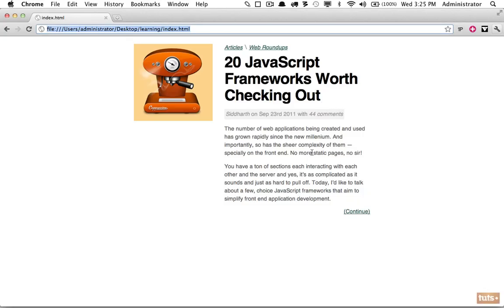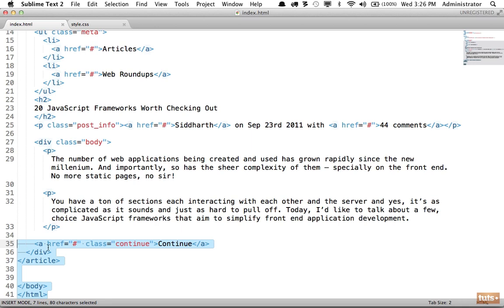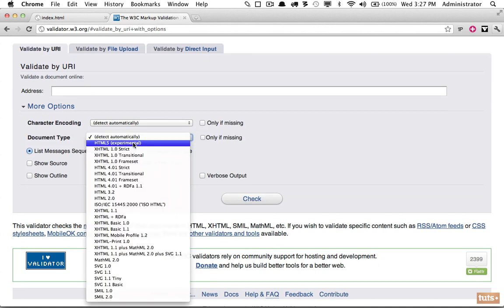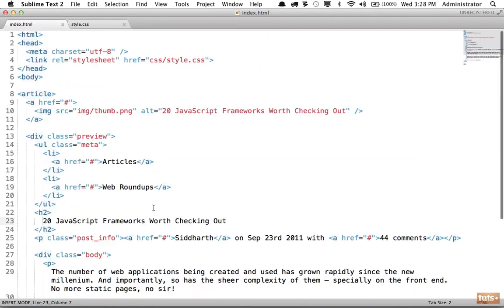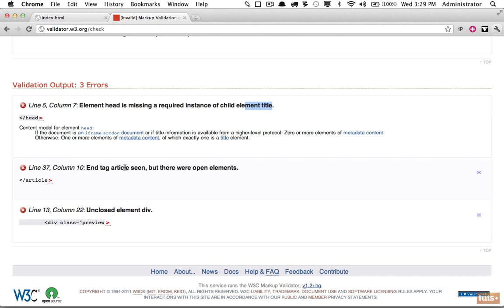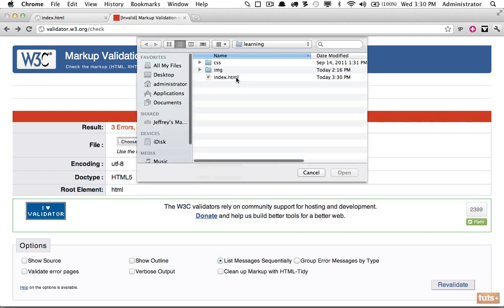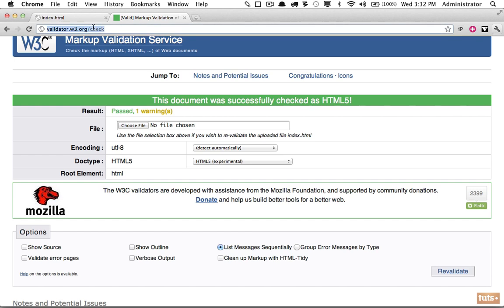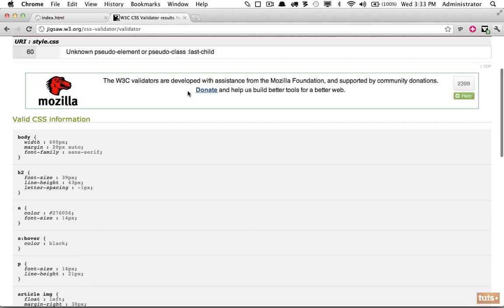Day-22-The-Importance-of-Validation free SEO tools